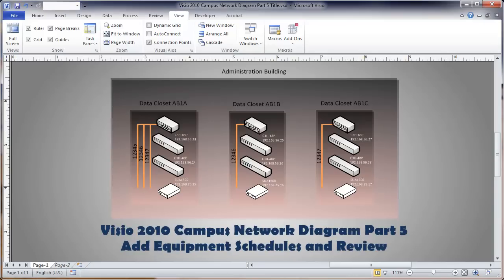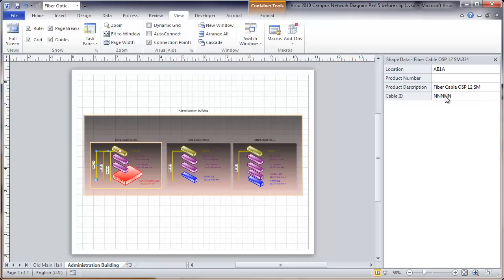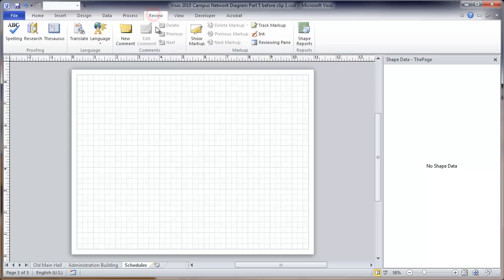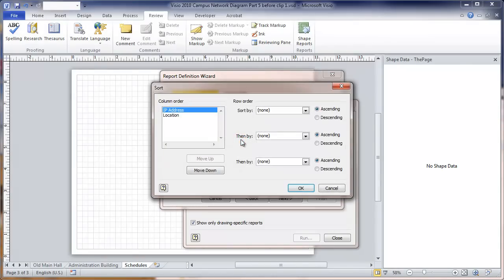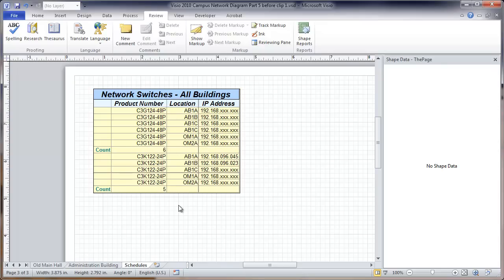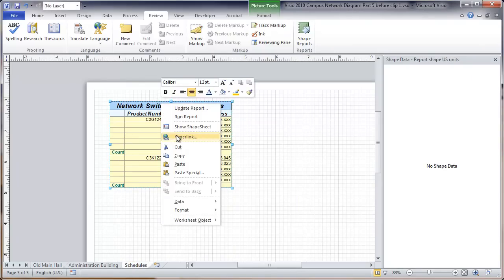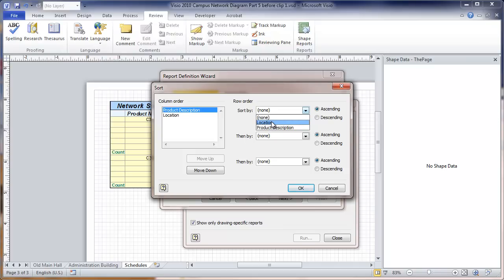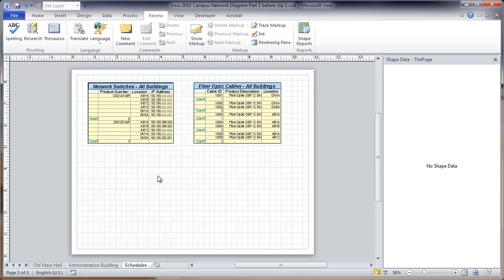Visio 2010 Campus Network Diagram Part 5 - Add Equipment Schedules and Review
MS Visio 2010 Campus Network Physical Diagram tutorial showing how to generate equipment schedules to automate production and facilitate review of the network physical diagram.  The physical diagram shows actual cables, closets and buildings.